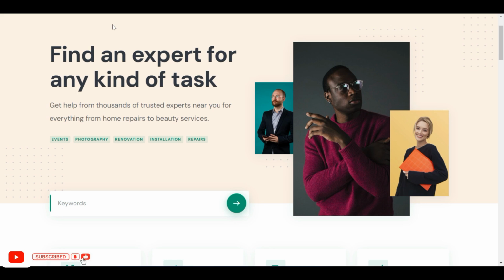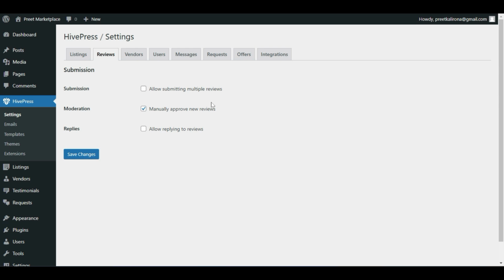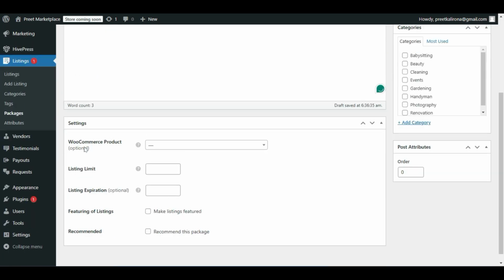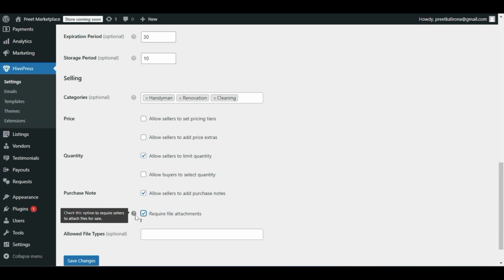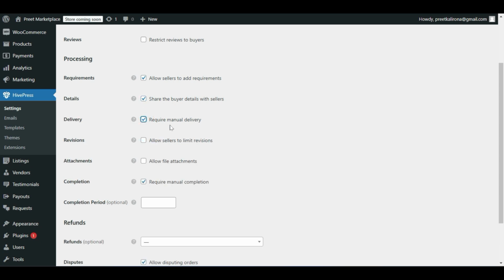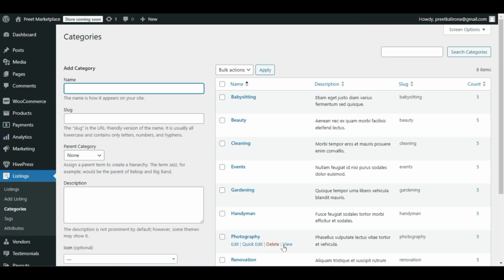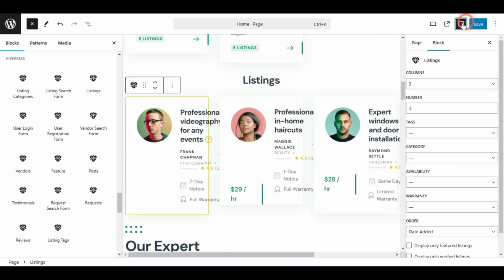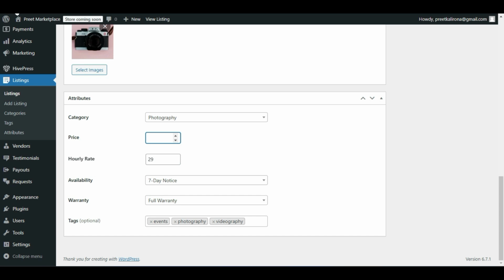Building a Service Marketplace with WordPress Experthive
Dive into our complete guide Mastering The Experthive Theme: Create Your Own Service Marketplace With The Experthive Theme - Easy Steps!!! This video covers step-by-step tutorial, tips for customization, and strategies to attract service providers and clients. Whether you're a beginner or an experienced developer, discover how to maximize features, enhance user experience, and bring your marketplace vision to life. Get ready to build a successful online platform that stands out!

Chapters (Timestamps):
0:00 Introduction
01:22 Theme Installation
09:40 Hivepress Settings
30:25 Monetization tool
31:10 create Packages
40:10 WooCommerce settings
41:14 Payouts
48:03 create Listing, Categories, attributes,
1:02:31 Orders settings
1:04:27 Requests & offers
1:16:20 Homepage Customization

►Recommended services ►